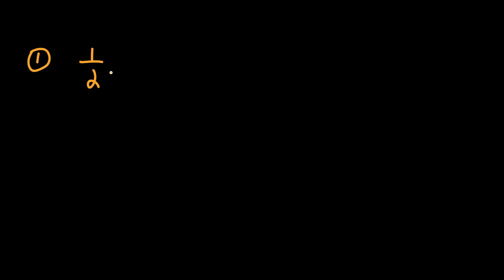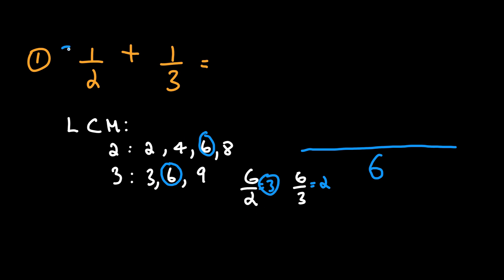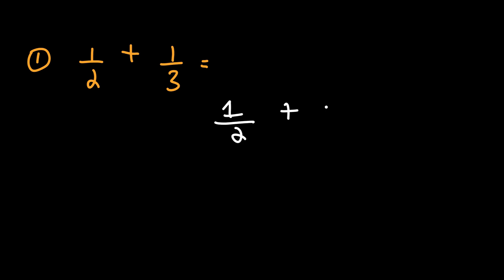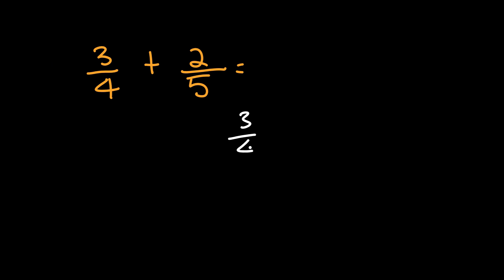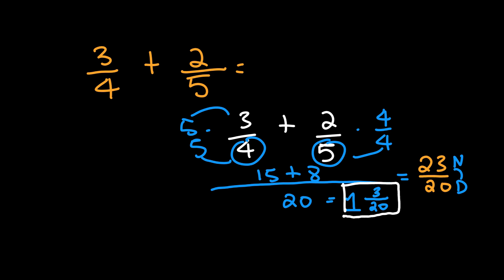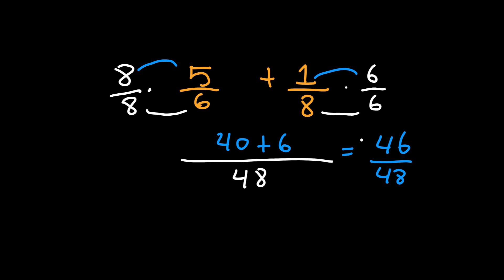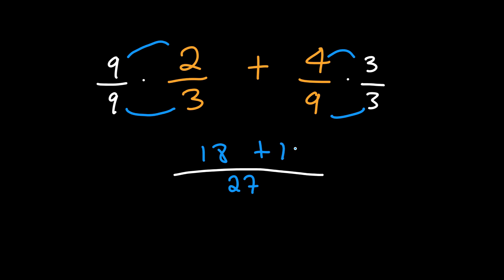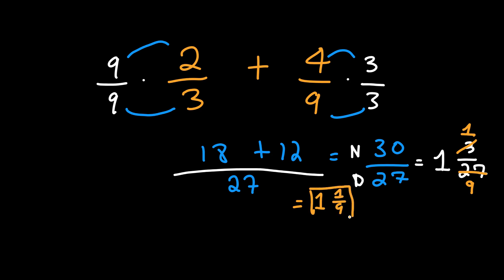Adding Fractions with Unlike Denominators | Math with Zany Tutor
In this video, you'll learn how to add fractions with different denominators. This is important because you can't add them unless the bottoms are the same so knowing how to fix that helps you get the right answer. We can to this by finding the LCM or watch the video to find out an easier way to do this.